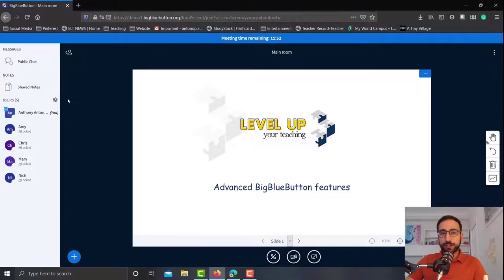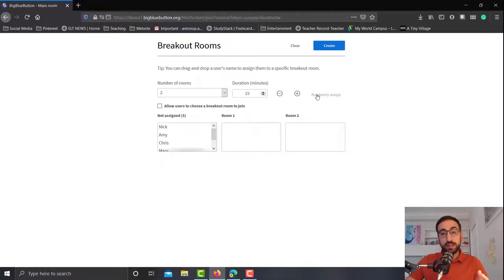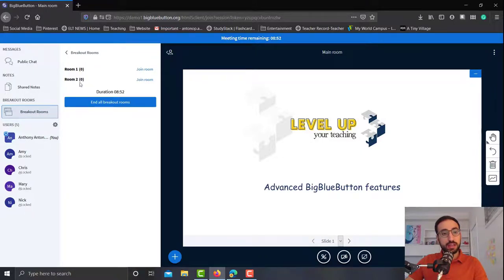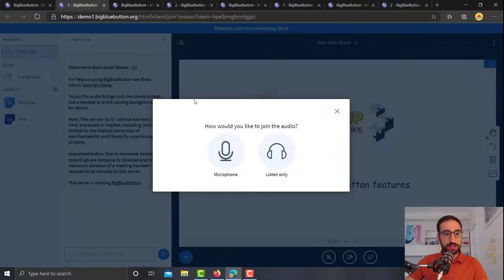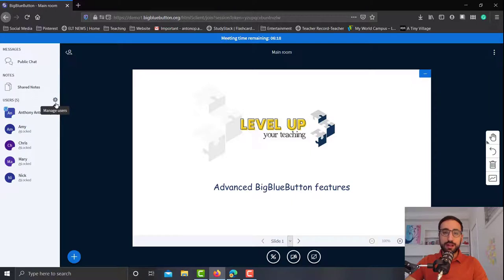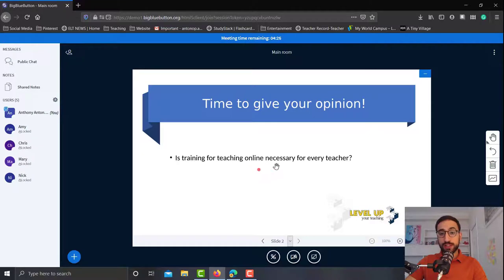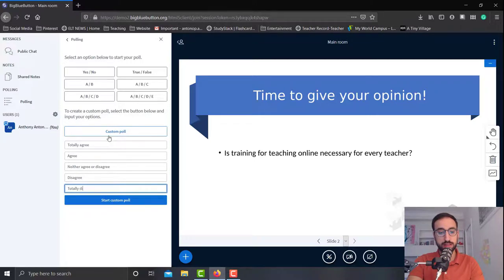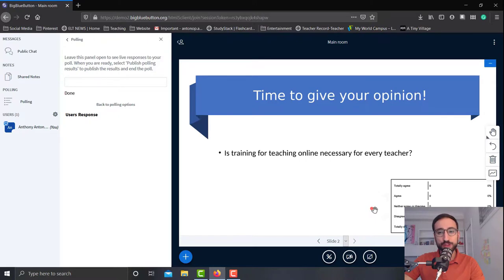BigBlueButton Tutorial - Advanced Features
In this BigBlueButton Tutorial for teachers and students, we will talk about some of its more advanced features. We will see how we can create and manage breakout rooms. We will randomly and manually assign students to different rooms and see how it looks when a student received a breakout room invitation. Explain polls and show how to create custom polls and finally how to manage security rights. For example, stopping your students from sending private chat messages and so on!

I choose to keep my content here and on my website free from ads for this reason I need to ask you a favour. If you have found this video useful consider making a Donation. Even the smallest amount can keep me going! Many thanks

Chapters

00:00 Introduction to the video

01:09 Breakout Rooms
05:54 Managing the security rights of the room
06:59 How to create polls
09:40 Final thoughts